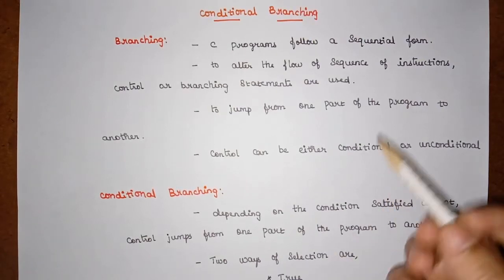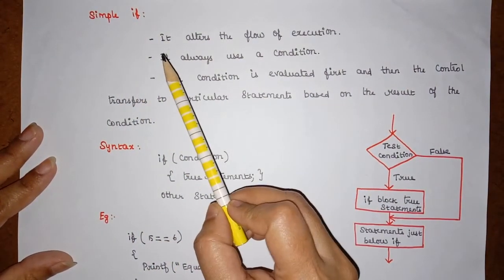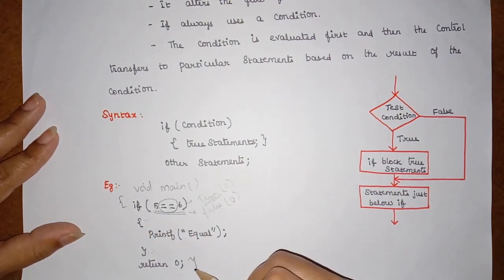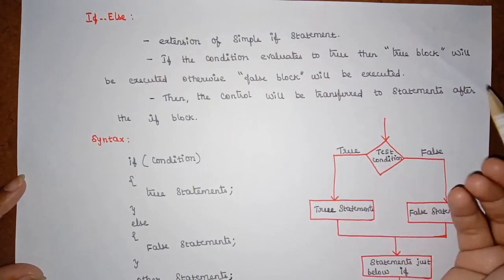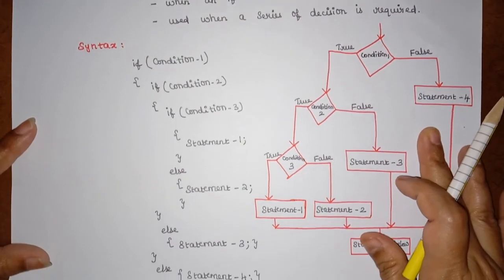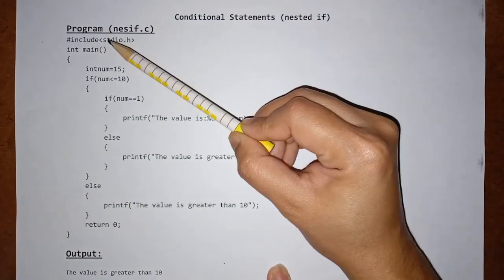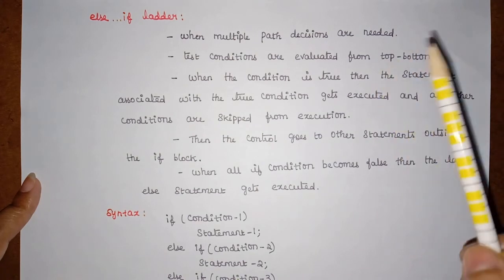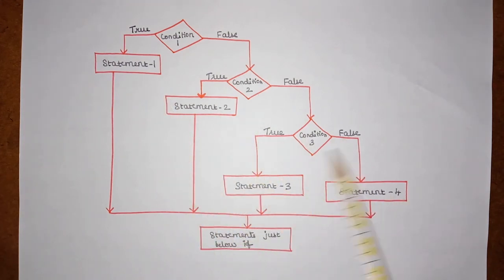L:21 Conditional Branching | if | if-else | nested if | else-if ladder |PPS |JNTUH |Programming in C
Conditional Branching statements
Control Statements

if statement
if-else statement
nested if statement
else-if ladder statement

C Programming
Programming Tutorials
Programming in C
C Language

JNTUH
PPS
Programming in C
Anna University